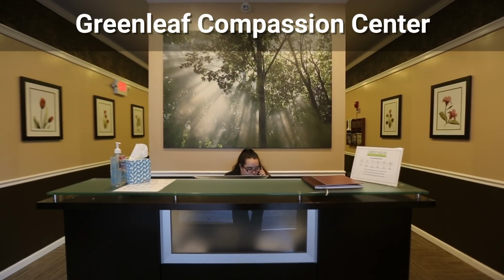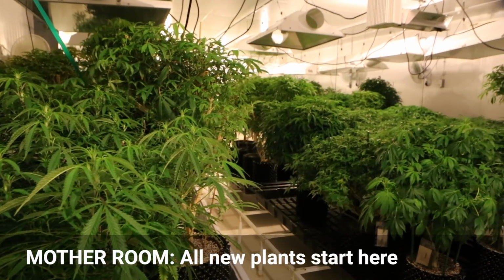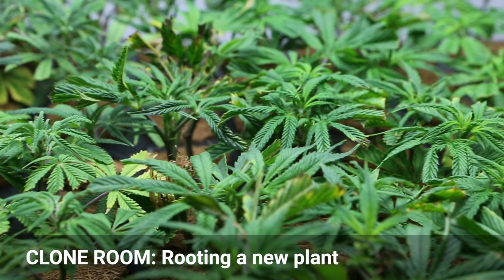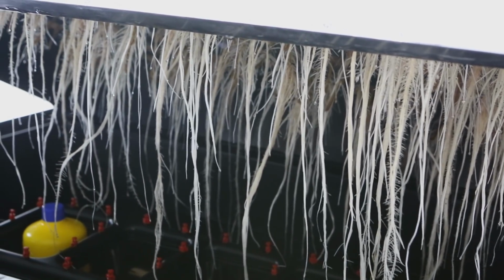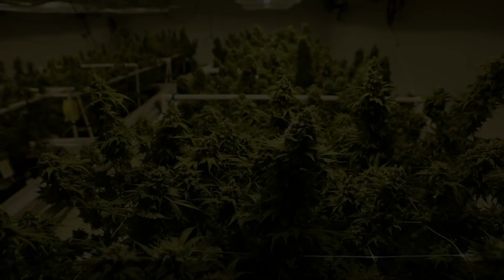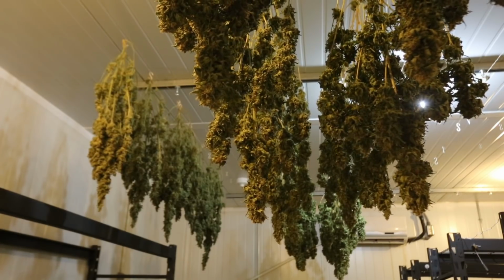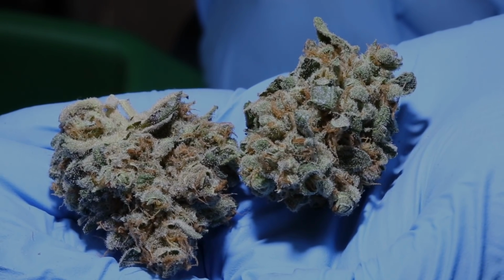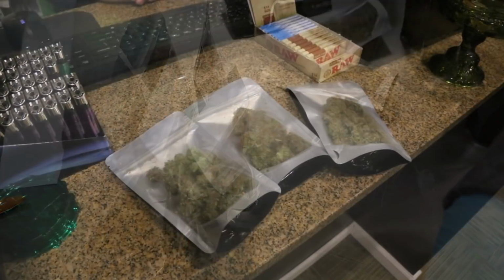How a facility grows and produces medical marijuana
Greenleaf Compassion Center in Montclair was the first medical marijuana dispensary in New Jersey. The Center gave us an exclusive tour of their grow facility in Sussex County. Here's how a cannabis grow works, taking a plant clone to a mature flower which is packaged for medical use. (Video by Andre Malok | NJ Advance Media for NJ.com)